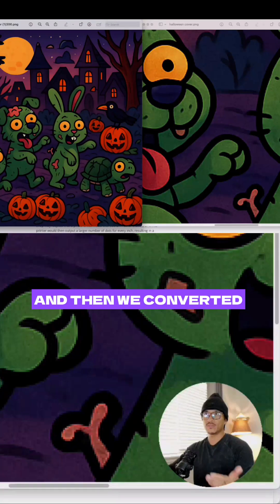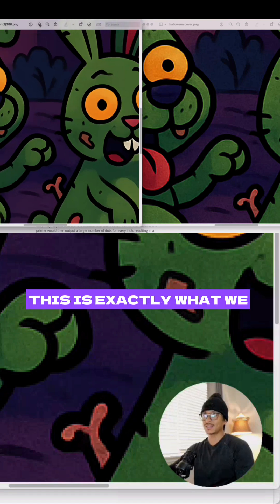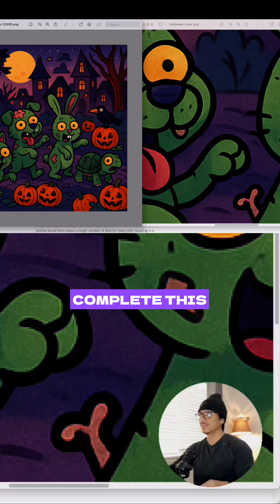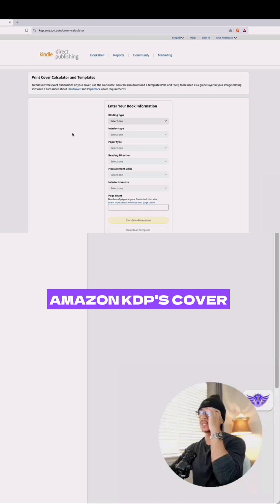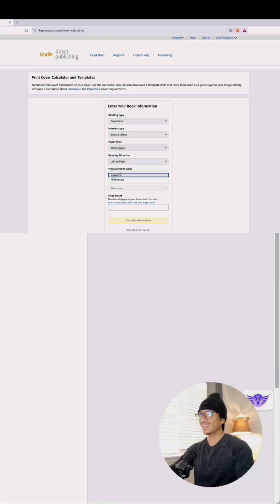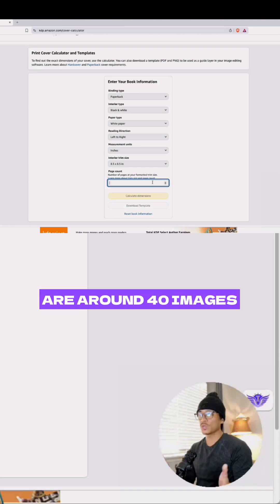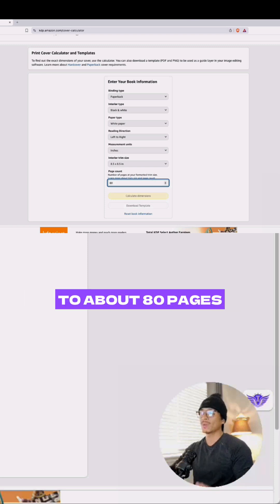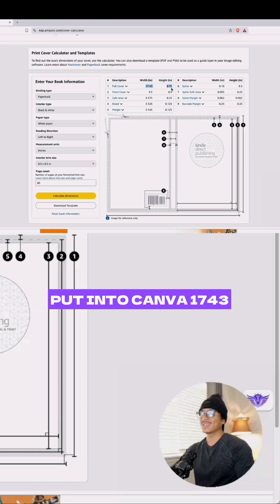Upscaling and Creating High Quality KDP Book Covers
Learn how to upscale and create high-quality KDP book covers that grab attention and convert browsers into buyers. In this video, I’ll show you the best tools and techniques to polish your designs, increase resolution, and make your covers stand out on Amazon.